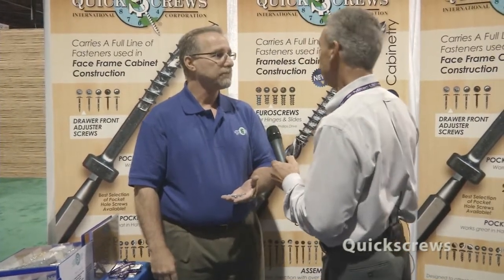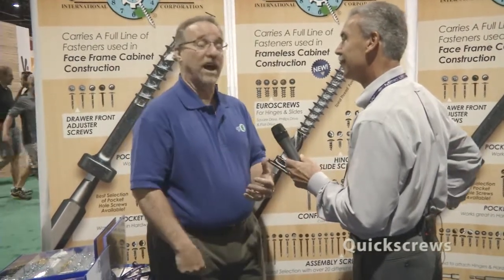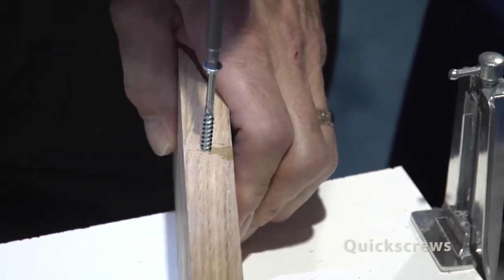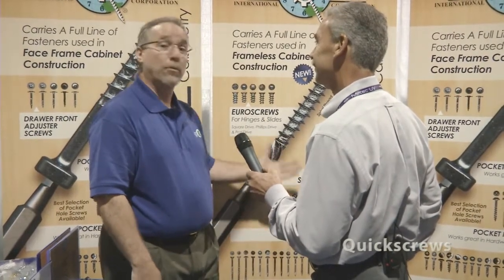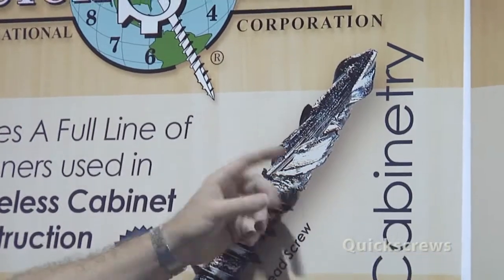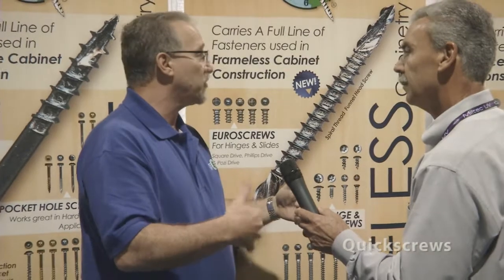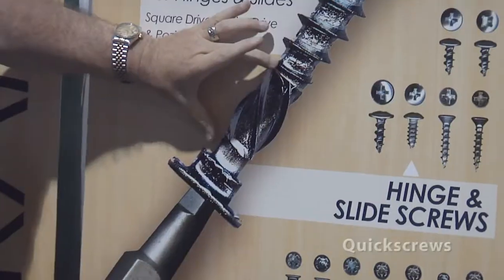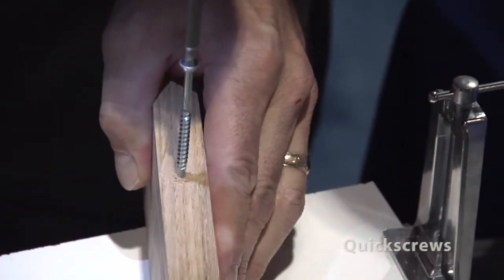Quickscrews IWF 2012 Interview with Wood Magazine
This is an interview that took place at the IWF show in Atlanta Georgia by the editor from Wood Magazine. Quickscrews is one of the largest suppliers of Woodworking screws in the USA.